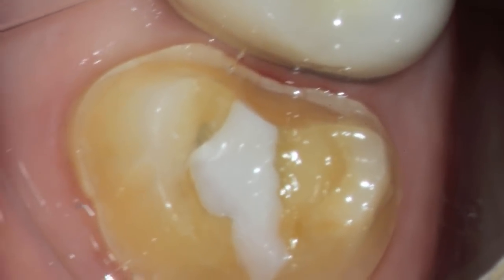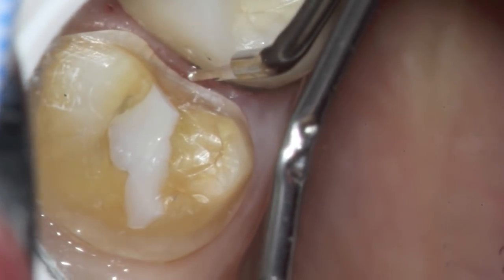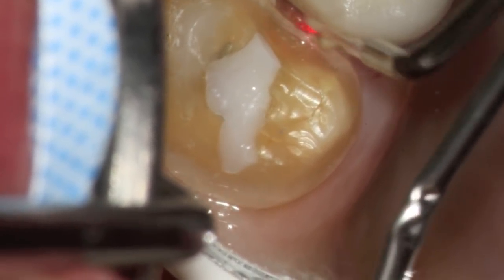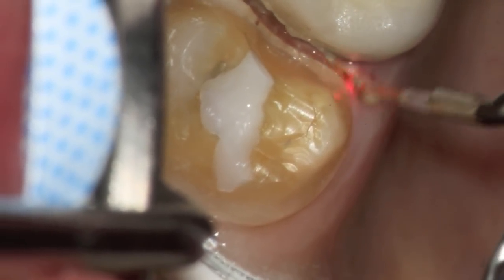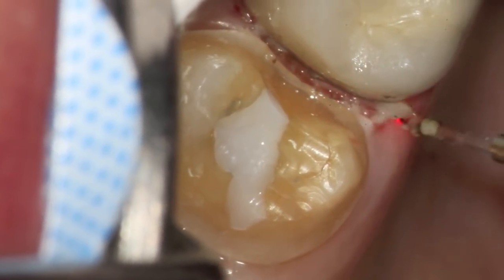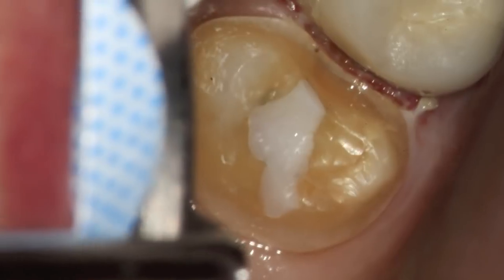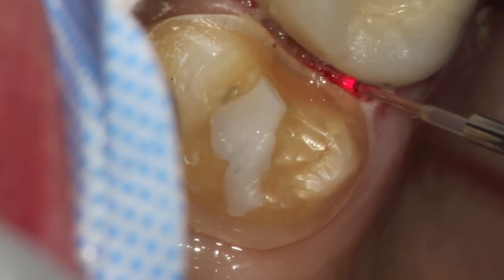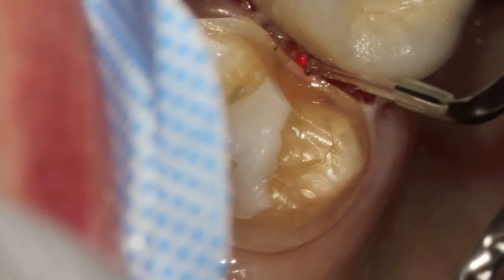"smoking" new dental laser technology from Zolar to remove gum tissue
"smoking" new dental laser technology from Zolar (a diode laser) to remove gum tissue for a digital picture to be taken to make a crown the same day with CadCam technology (E4D)

Craig S Kohler DDS MBA MAGD practices in Wilmette, Il. Visit him at his website at kohlerdentistry.com